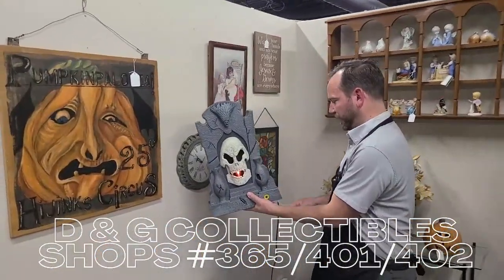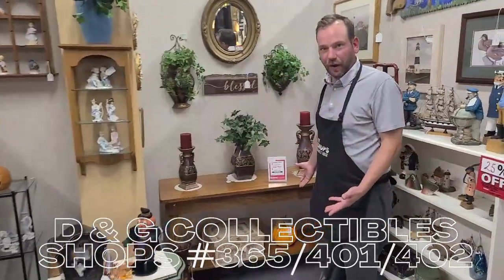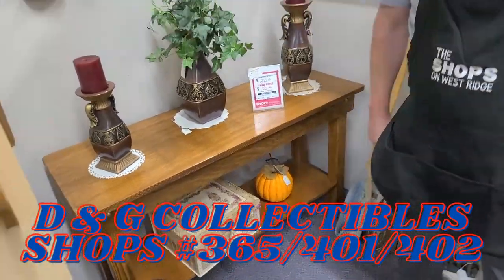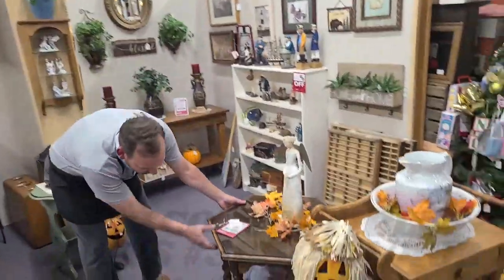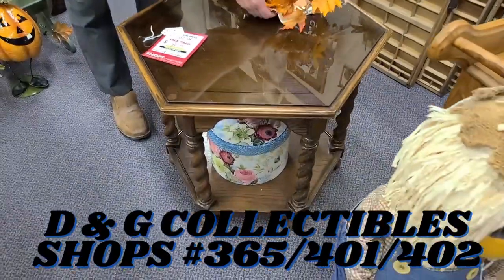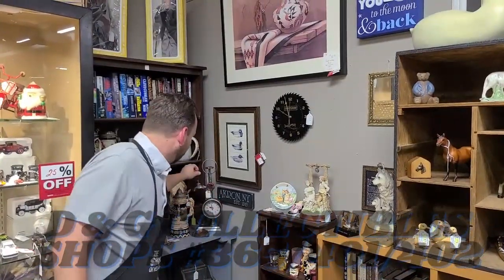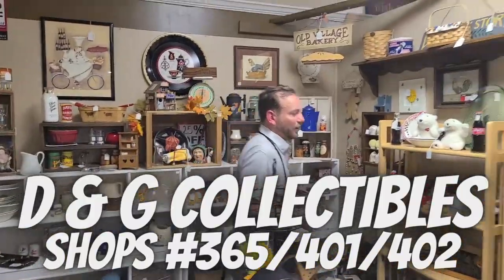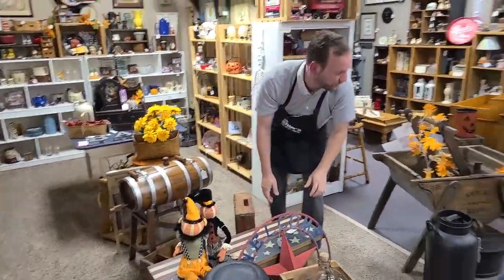SHOP SPOTLIGHT D & G COLLECTIBLES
BE SURE TO STOP AT D & G COLLECTIBLES IN SHOPS 365/401 & 402 ON YOUR NEXT VISIT TO THE SHOPS ON WEST RIDGE!